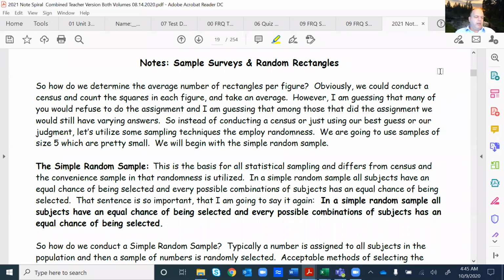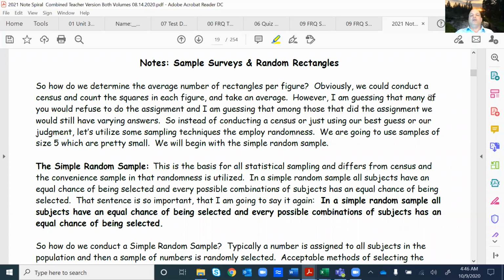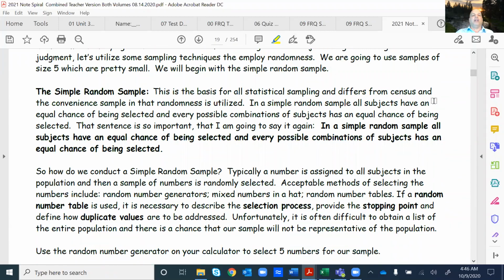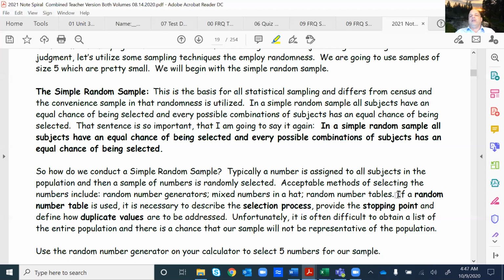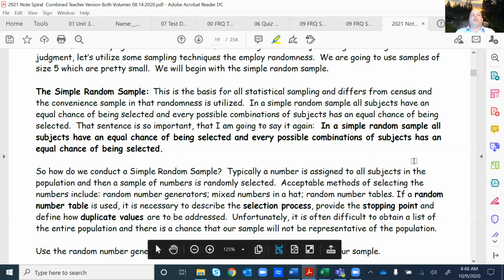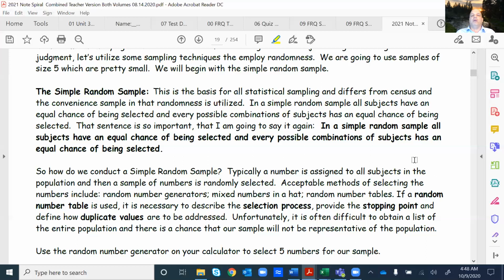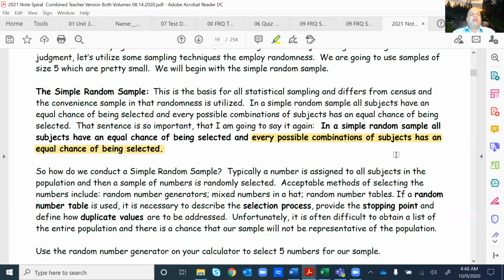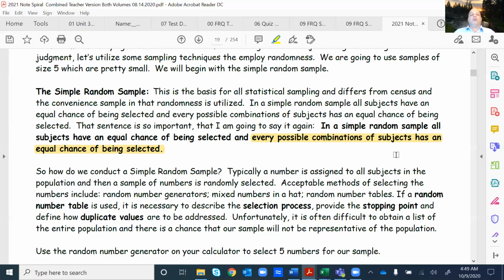06 Unit 3 Simple Random Sample Pg 19